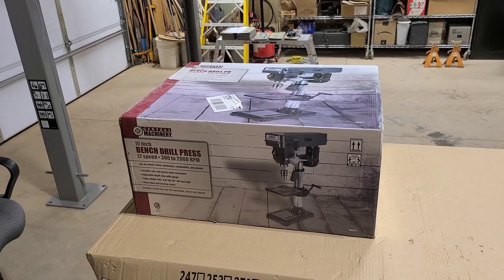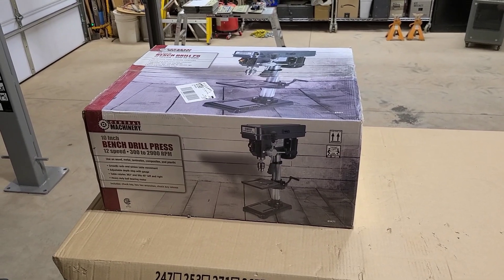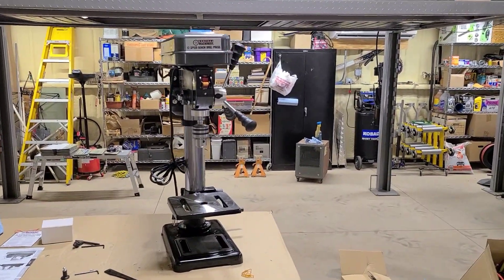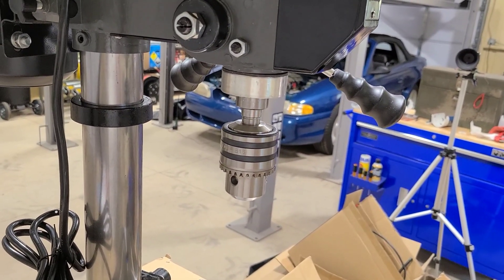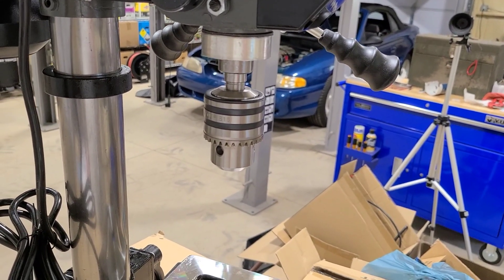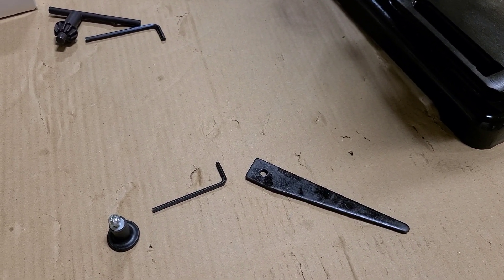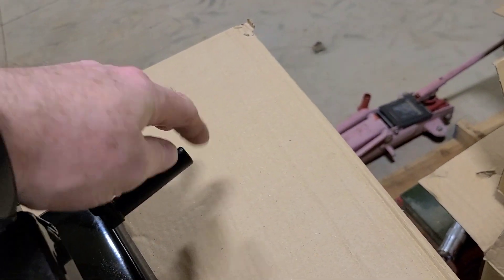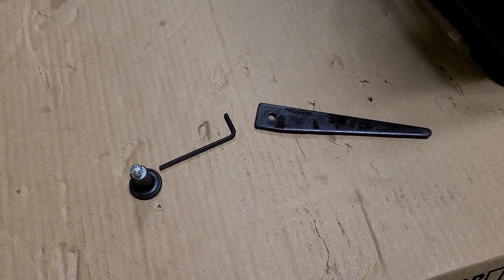Assembly of a Bench Drill Press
Assembly of a Central Machinery 10 inch Bench Drill Press